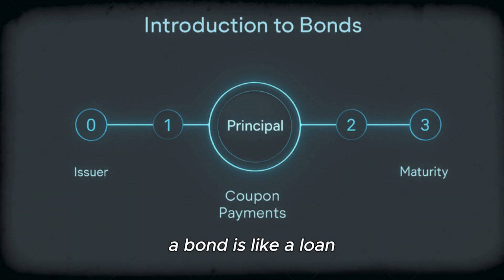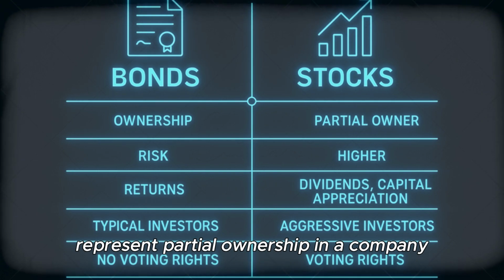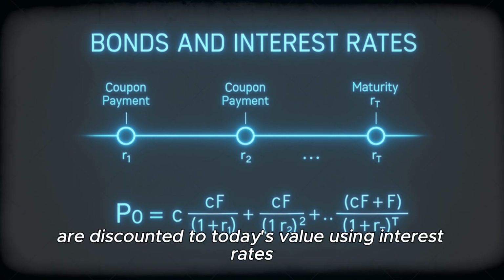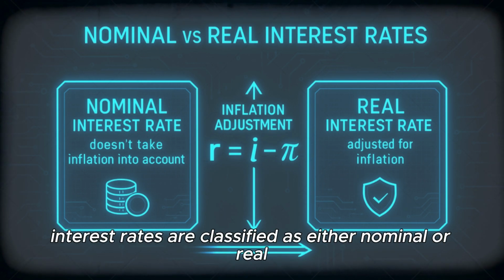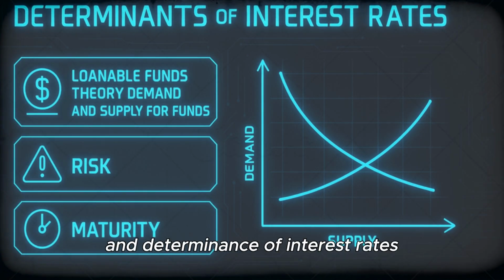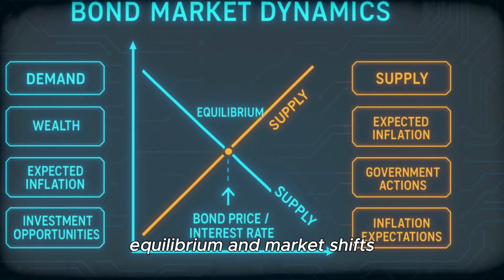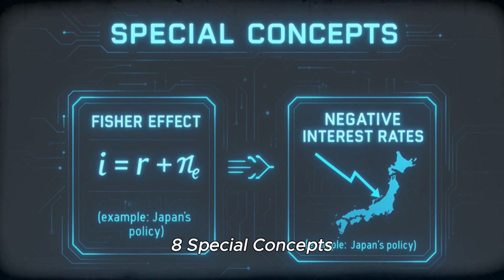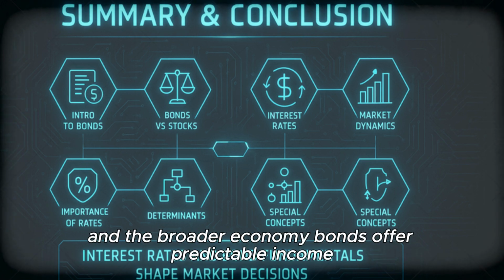Markets and Institutions / Complete Guide to Bonds and Interest Rates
Welcome to our comprehensive guide on Bond Markets and Interest Rates! This detailed video is designed for anyone seeking a clear and thorough understanding of bonds, how they work, and their significant role in financial markets and the broader economy.

In this educational video, we cover the following topics in-depth:

🔹 Bond Definitions and CharacteristicsUnderstand exactly what bonds are, how they function, and their main features, such as face value, maturity dates, and coupon payments.

🔹 Differences Between Bonds and StocksLearn about the crucial differences between bonds and stocks, including how each generates income and their respective risks and rewards.

🔹 Detailed Bond Pricing FormulaGain clarity on how bond prices are calculated, using simple explanations and practical examples of discounting future payments.

🔹 Importance of Interest Rates in Economic ActivityDiscover why interest rates are so influential, affecting everything from loans and mortgages to investments, economic growth, and inflation management.

🔹 Nominal vs. Real Interest RatesClearly distinguish between nominal interest rates and real interest rates, learning how inflation impacts the true cost of borrowing and investment returns.

🔹 Loanable Funds Theory and Determinants of Interest RatesExplore the critical theory behind how interest rates are set, focusing on the interaction between the supply and demand for money, risk, and loan maturity.

🔹 Dynamics of Bond Supply and DemandUnderstand the factors influencing bond market prices and interest rates, and see how market equilibrium is achieved.

🔹 Special Financial Concepts: Fisher Effect and Negative Interest RatesDive into advanced concepts, learning how expected inflation shapes interest rates (Fisher Effect) and why some economies experiment with negative interest rates.

Whether you're a finance student, a beginner investor, or someone interested in the workings of financial markets, this video will equip you with essential knowledge and insights.